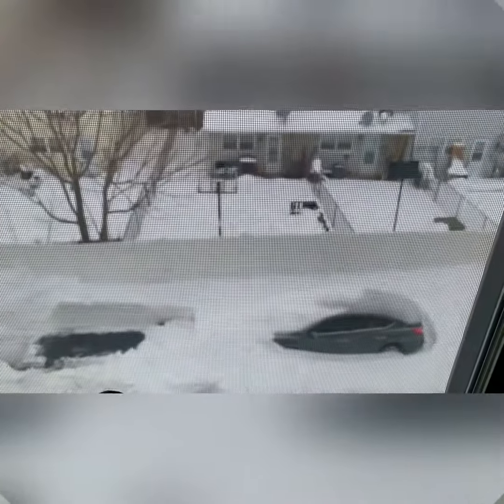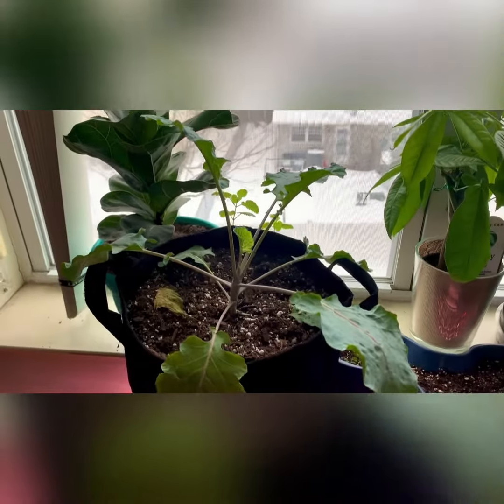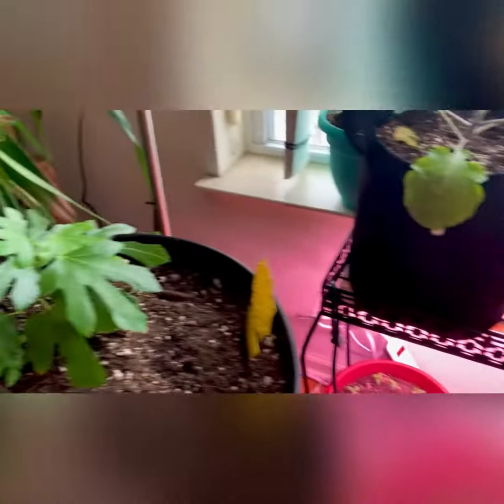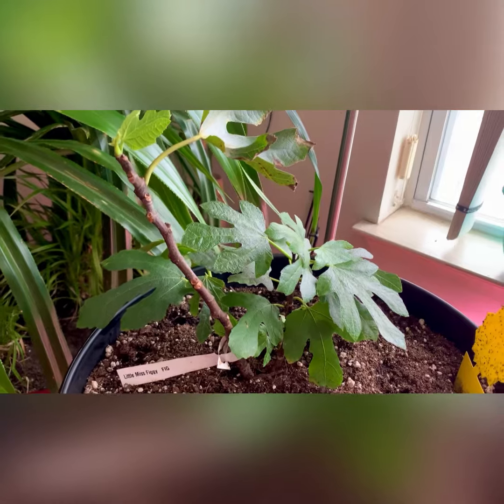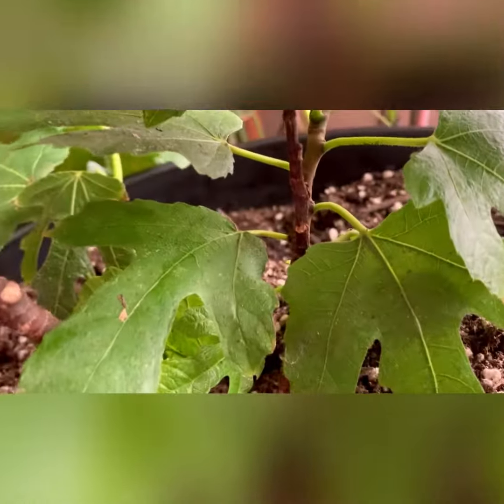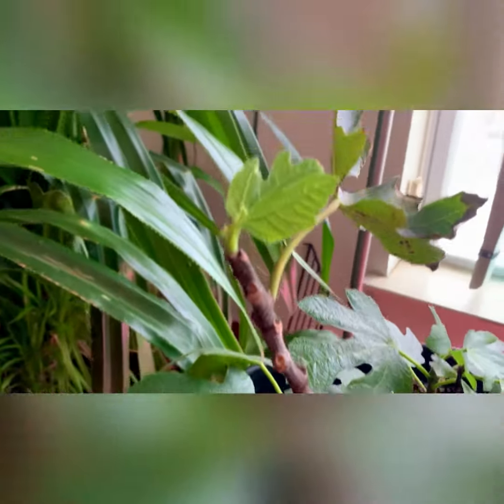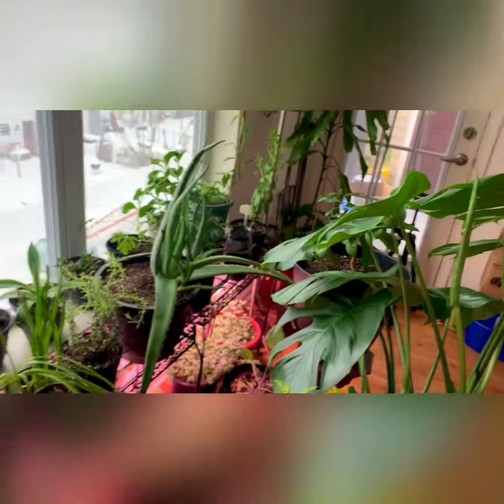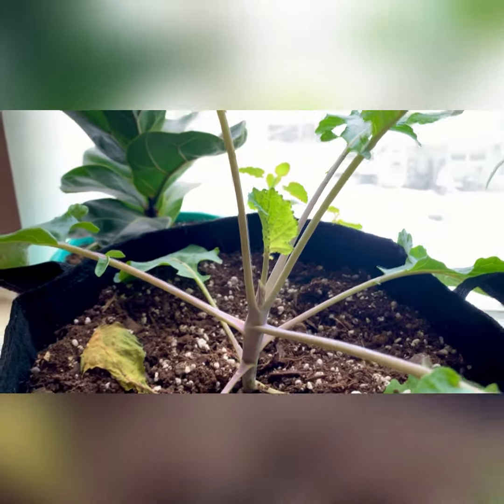My Little Miss FiggyTree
Snowed in NJ7a but my tree is GROWING!